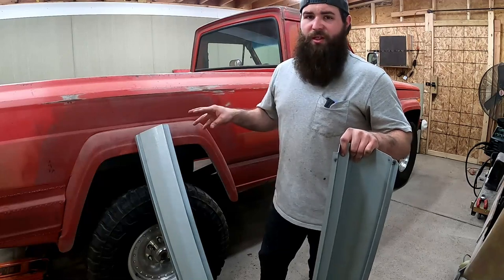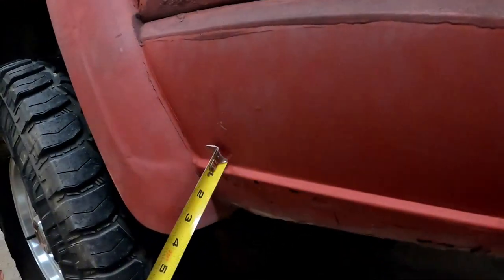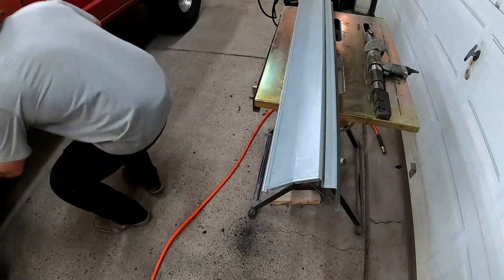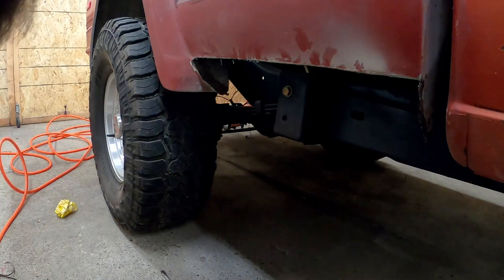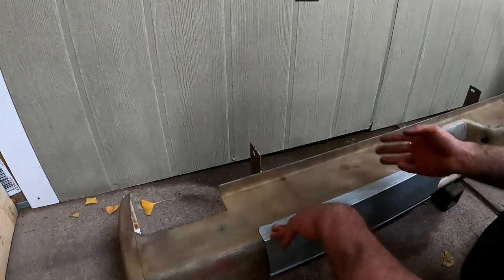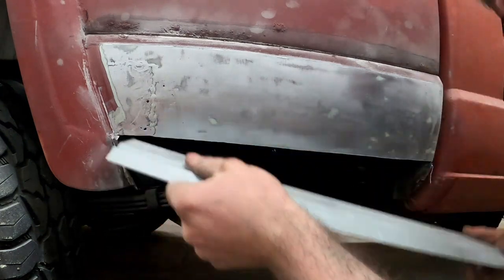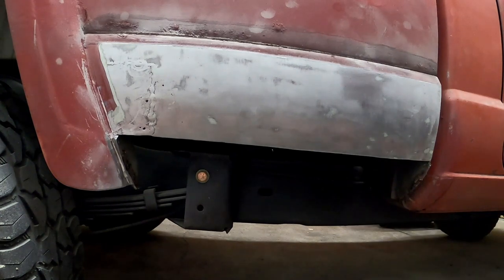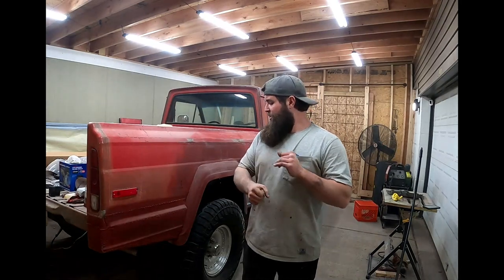Fabricating for the Jeep j10!!!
On todays video we go ahead and start fixing up the passenger side of the bed and show how to make a patch panel out of a rocker panel and gives the basics to do this with any panel to do on your own rig!